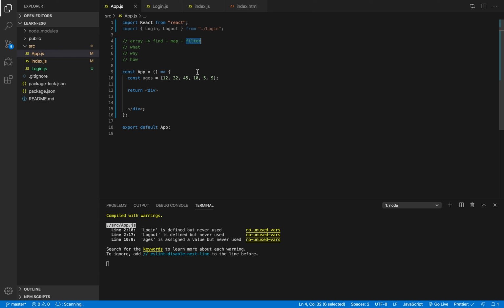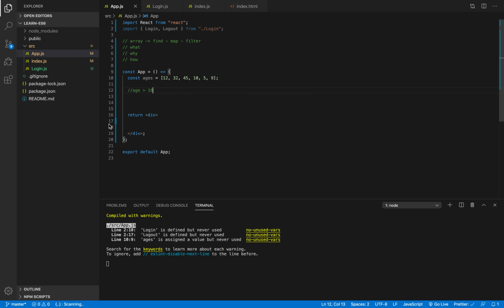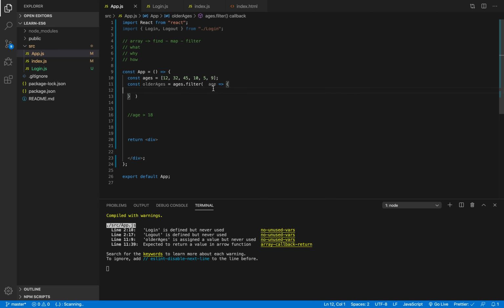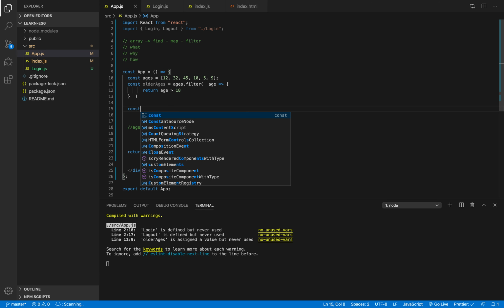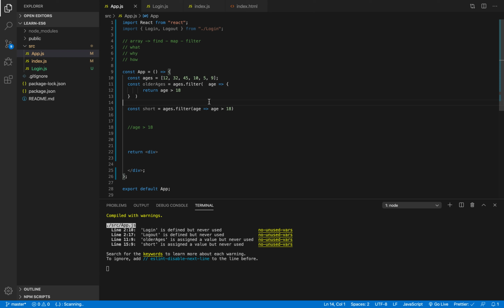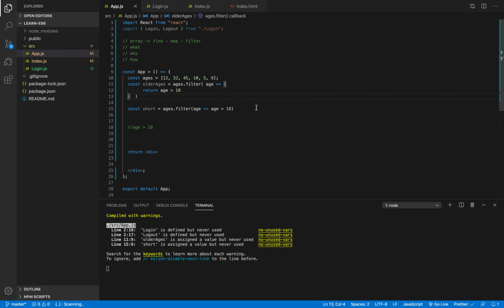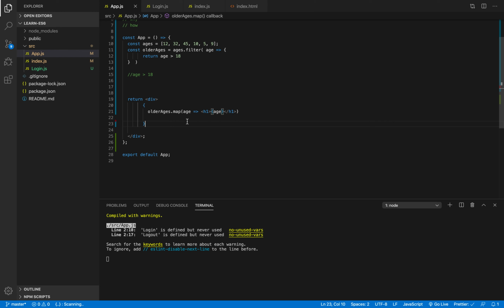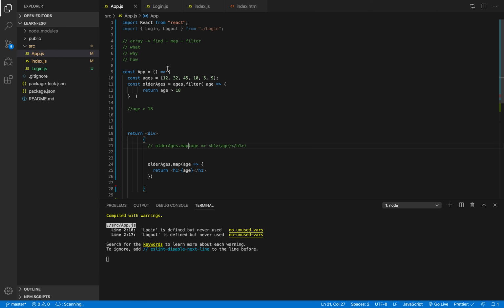JavaScript Tutorial || 10-Array methods filter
This is a crash javascript course, we will tech you javascript from scratch, you do not need to prior experience with javascript or anything else to get started, I will cover javascript from scratch  all the way to explain the new es6 features like arrow functions and much much more.

in this video we are going to learn about the filter array method

if you are already a javascript developer then you can checkout our other courses here:
Learn Reactjs from scratch buy building real project

also you can learn about javascript in the web browser or as we call it the DOM

and Redux Guide where you will learn redux with react application and. how to manage the state in react